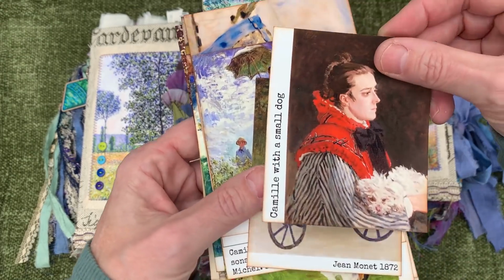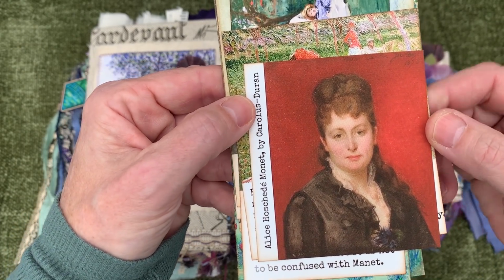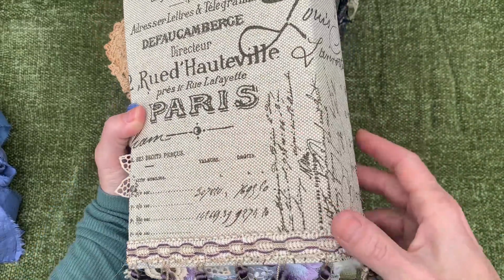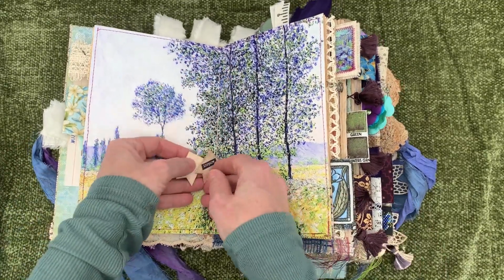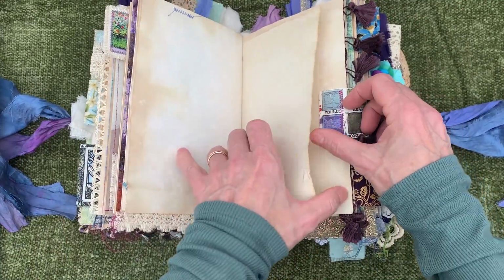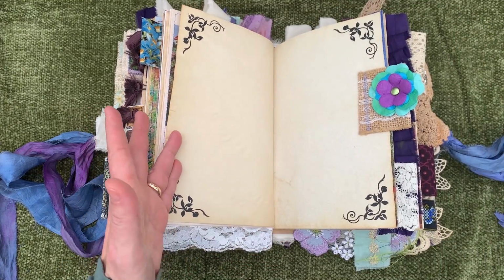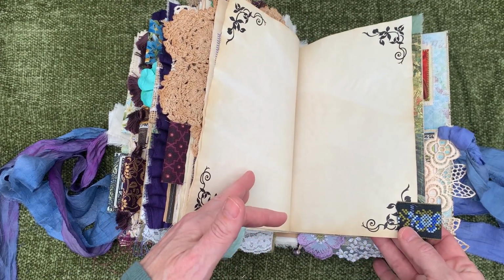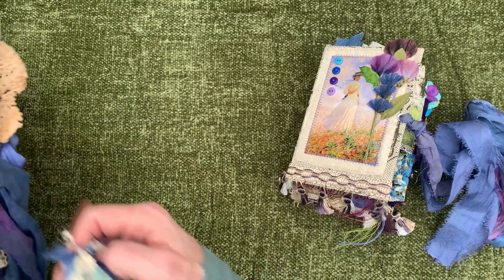A Monet Journal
I took this video in my toasty greenhouse on a cloudy day, just after a light snow. The Monet journal is spoken for, but all the printable pages and image sets can be found in my Etsy shop